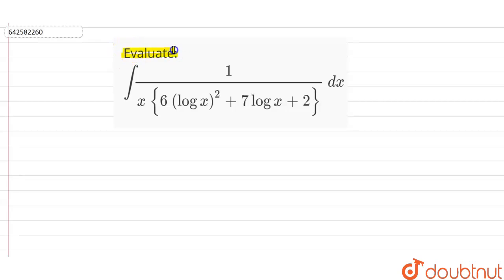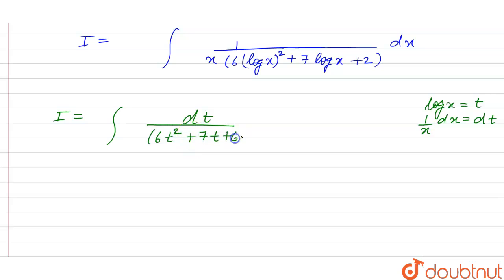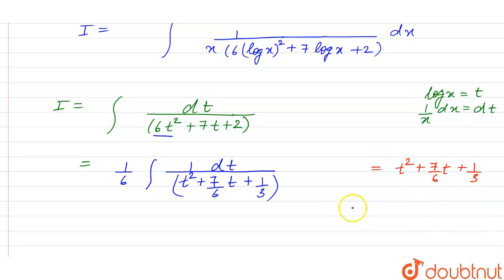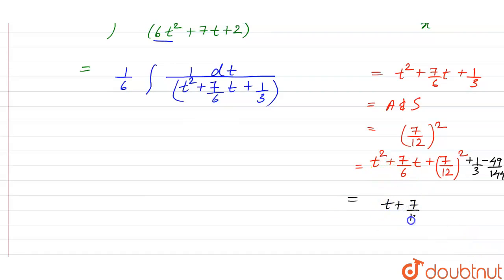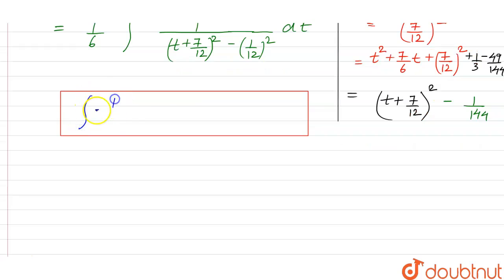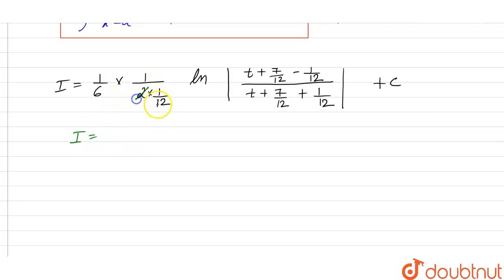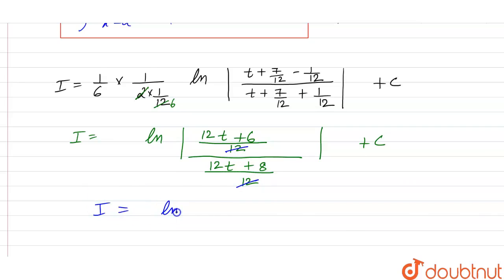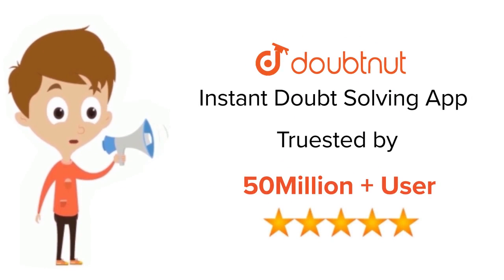Evaluate: int1/(x\\ {6\\ (logx)^2+7logx+2})\\ dx | 12 | INDEFINITE INTEGRALS | MATHS | RD SHARMA...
Evaluate: int1/(x\\ {6\\ (logx)^2+7logx+2})\\ dx
Class: 12
Subject: MATHS
Chapter: INDEFINITE INTEGRALS
Board:CBSE

👉 Have Any Query? Ask Us.